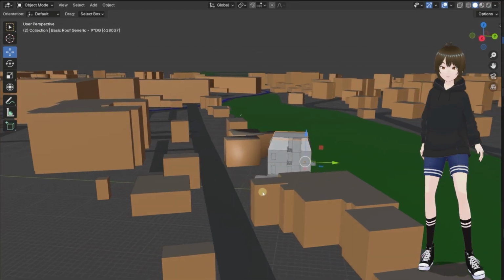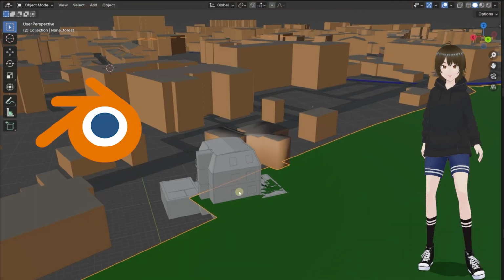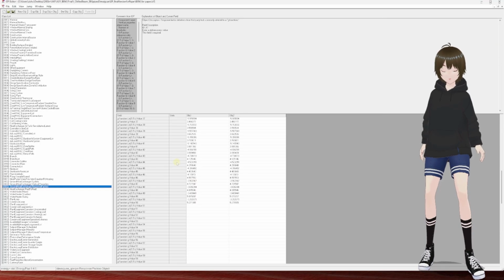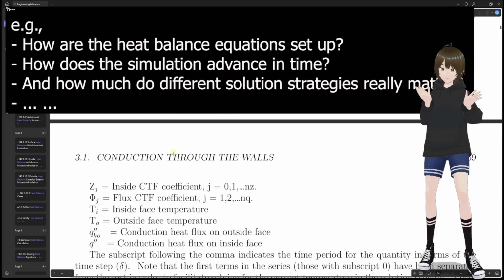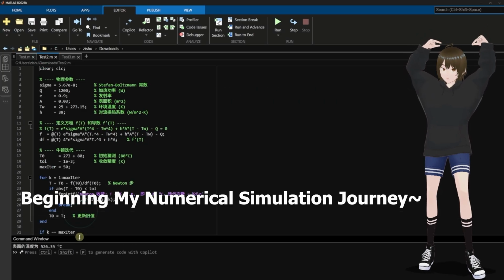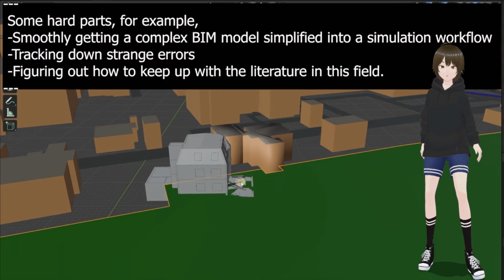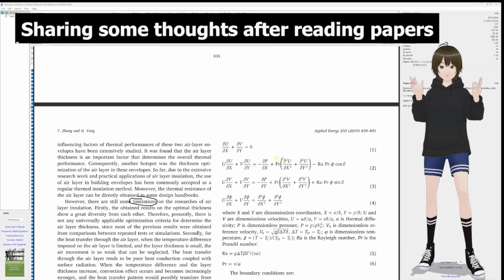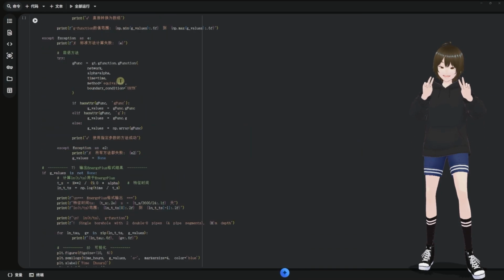Welcome to my simulation world: Introducing Myself & Why I Started This Channel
Hey everyone, I’m Wayseeker Shu. Welcome to the channel.
This is my first video, About Me and the Motivation Behind This Channel.
I’d love to hear your thoughts, and we can talk it through together.
In addtion, I’ve also set up a new Discord community — just a relaxed space to talk about simulation, learning, and work.
If you’re interested, you’re very welcome to join.